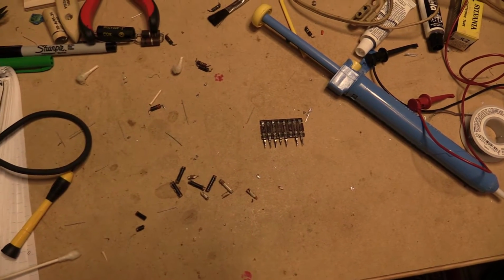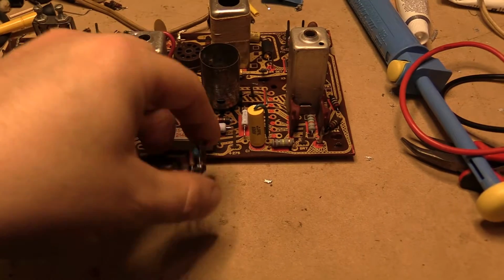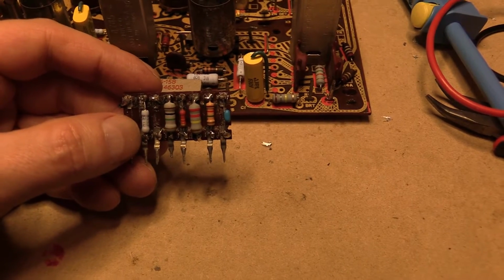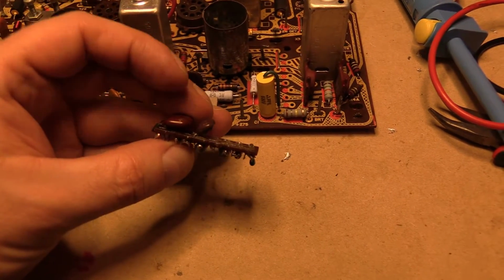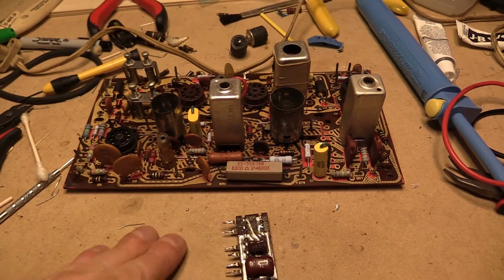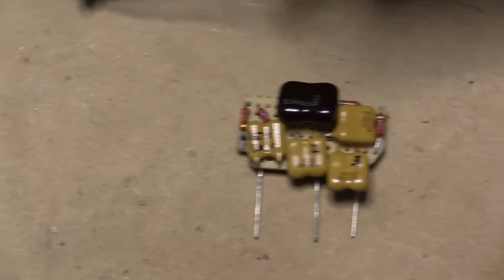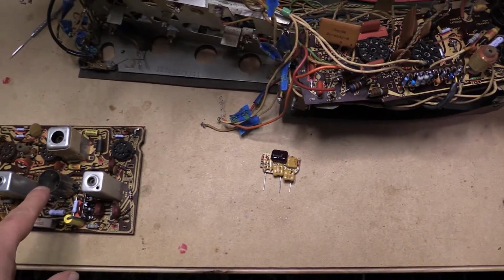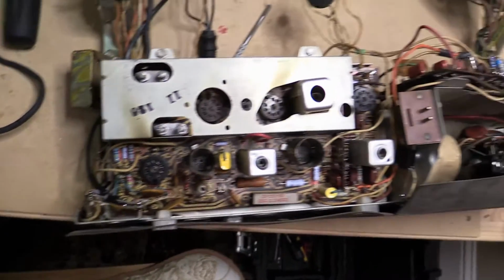Philco Town & Country Part 10 of 12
finishing up the IF board, discovered something that may have affected the Vertical Hold.